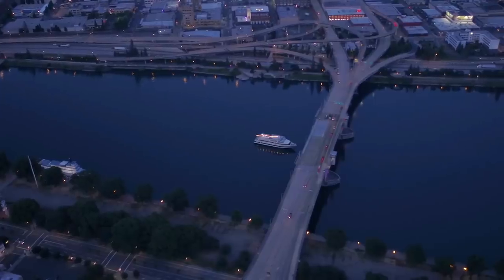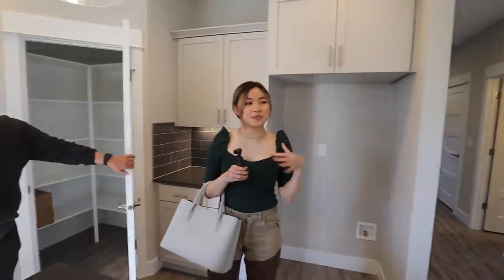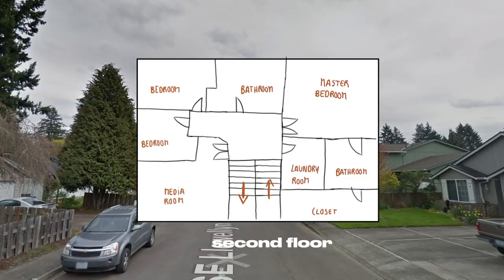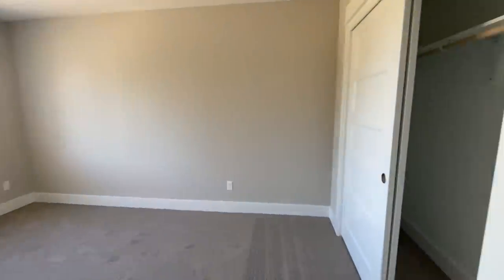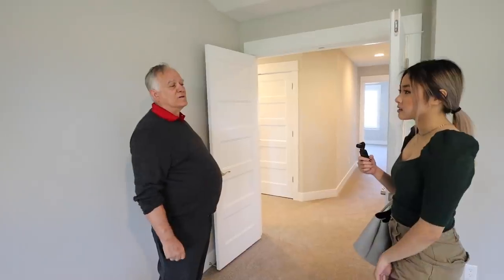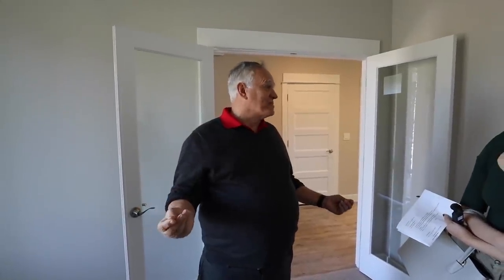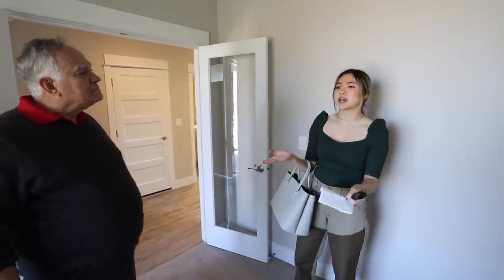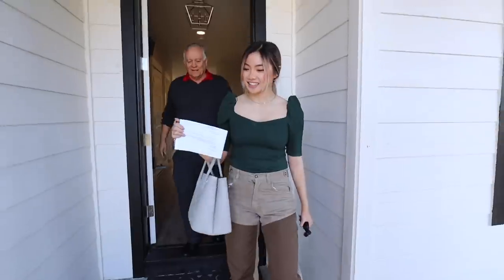HOUSE SHOPPING AT 19!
p.s this was filmed a few weeks before lockdown and everything - super new do this real estate series! i'm planning to buy a house in da future so this is my early segway in house shopping and market research

whats up DarmaNATION ( ⸝⸝•ᴗ•⸝⸝ )੭⁾⁾  Open meeee

My name is Jade Darmawangsa. I am a millennial entrepreneur that  is EXTREMELY obsessed with helping you grow on social media.

All of them are funny and affordable so you don't get bored learning
New To The Darmanation? Catch up on some video!

SOCIAL MEDIA!

My Main Camera
FAV Lens
My NEW Vlog Camera
My Wide Vlog Lens

7640 NE Airport Way
# 56695